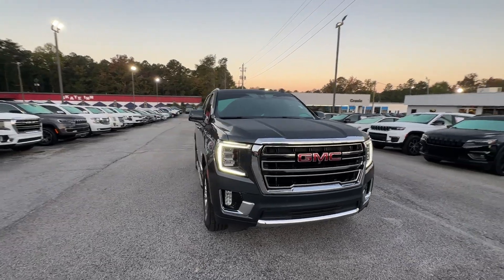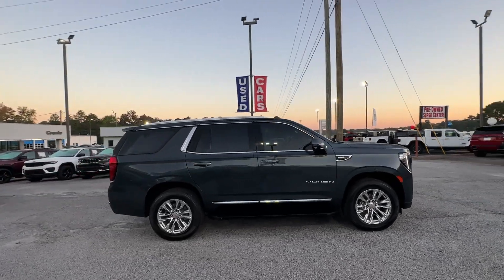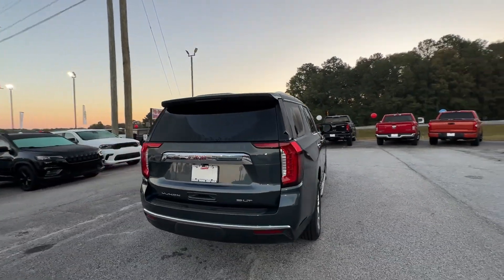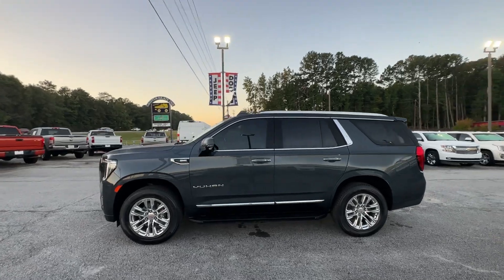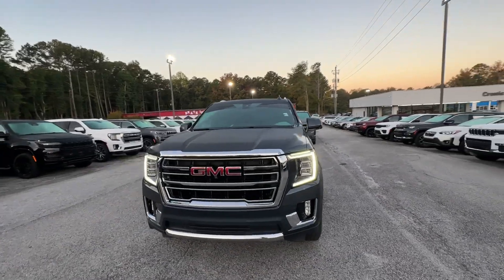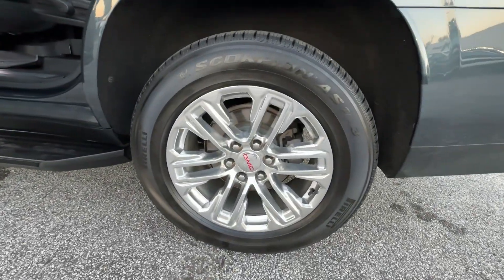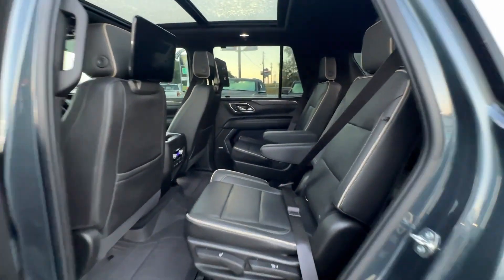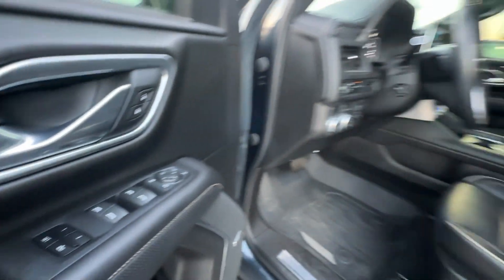2021 GMC Yukon Griffin, Covington, Newnan, Thomaston, Macon, GA J34913A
Dark Sky Metallic Used 2021 GMC Yukon SLT available in Griffin, Georgia at Cronic Chrysler Dodge Jeep Ram. Servicing the Covington, Newnan, Thomaston, Macon, GA area.

CLEAN CARFAX! LUXURY PLUS PKG! DVDs! PANO ROOF! YOUR SEARCH JUST ENDED CLICK ME! I am the one. The only way to know that I am the right choice is for you to come in and see me touch me drive me and get to know me! I discourage all of my potential buyers from buying sight unseen. It is just good business and good common sense to see what you are buying. I hope to see you very soon to take me home. If you inquire about me via e-mail please use a valid e-mail address and phone number so that someone will be able to get in touch with you to discuss me. If you do not leave a phone number please check your e-mail Inbox Spam and Junk folders regularly. There are 2 Cronic locations in Griffin. I am located at the Chrysler Dodge Jeep and RAM store 5 miles south of the Atlanta Motor Speedway on the RIGHT or just North of Griffin on the LEFT!
BUILDABLE ORDER CONFIRMATION,REAR AXLE  3.23 RATIO,HITCH GUIDANCE WITH HITCH VIEW WITH IMAGE ADJUSTMENT  PAN/ZOOM,SLT LUXURY PACKAGE  includes (UV2) HD Surround Vision  (UKK) Rear Pedestrian Alert  (A45) memory settings  (DXR) outside heated power-adjustable  power-folding  body-color mirrors with driver-side auto-dimming and integrated turn signal indicators  (N38) power tilt and telescopic steering column  (KI3) automatic heated steering wheel  (KA6) second row outboard heated seats  (ATT) second row power 60/40 split-folding bench seats and (AS8) third row power 60/40 splitfolding bench seats,SEATS  SECOND ROW BUCKET  POWER RELEASE,DARK SKY METALLIC,SLT LUXURY PLUS PACKAGE  includes (WPL) SLT Luxury Package content  (NHT) Max Trailering Package and (C3U) Panoramic power sunroof,SLT PREFERRED EQUIPMENT GROUP  Includes Standard Equipment,SEATS  THIRD ROW 60/40 SPLIT-BENCH  POWER-FOLDING,GVWR  7400 LBS. (3357 KG)  (STD),TRAILER SIDE BLIND ZONE ALERT,TRANSMISSION  10-SPEED AUTOMATIC  electronically controlled with overdrive  includes Traction Select System including tow/haul (Most vehicles built on or after 6-7-2021 with a V8 engine will have (NSS) Not Equipped with Automatic Stop/Start  which removes Automatic Stop/Start  Engine control stop/start disable button and its content.) (STD),AUDIO SYSTEM  10.2 DIAGONAL GMC INFOTAINMENT SYSTEM WITH NAVIGATION  includes multi-touch display  AM/FM/SiriusXM stereo  Bluetooth streaming audio for music and most phones  Android Auto and Apple CarPlay capability for compatible phones  advanced voice recognition  in-vehicle apps  personalized profiles for infotainment and vehicle settings,COOLING SYSTEM  EXTRA CAPACITY,STEERING COLUMN  POWER TILT AND TELESCOPIC,TRAILER BRAKE CONTROLLER  INTEGRATED,ENGINE  5.3L ECOTEC3 V8  with Dynamic Fuel Management  Direct Injection and Variable Valve Timing  includes aluminum block construction (355 hp [265 kW] @ 5600 rpm  383 lb-ft of torque [518 Nm] @ 4100 rpm) (STD),IN-VEHICLE TRAILERING APP  SYSTEM  includes checklist  trailer maintenance reminders  trailer security alerts  trailer mileage  tow/haul reminder  trailer electrical diagnostics and Trailer Tire Pressure Monitor System module,REAR SEAT MEDIA SYSTEM  includes dual rear seat-mounted 12.6 diagonal color-touch LCD HD screens  Wi-Fi wireless projection capability  two 2-channel wireless infrared digital headphones with 2 HDMI ports on the back of the center console; compatible with Bluetooth headphones,HD SURROUND VISION,SEATS  FRONT BUCKET  (STD),STEERING WHEEL  HEATED  AUTOMATIC,INTERIOR TRIM  JET BLACK,SUNROOF  POWER PANORAMIC  DUAL-PANE  tilt-sliding with express-open and close and power sunshade,TIRES  275/60R20SL ALL-SEASON  BLACKWALL  (STD),MIRRORS  OUTSIDE HEATED POWER-ADJUSTABLE  POWER-FOLDING  driver-side auto-dimming  integrated turn signal indicators and puddle lighting,JET BLACK  PERFORATED LEATHER SEATING SURFACES  (1st and 2nd rows only.),MEMORY SETTINGS  recalls 2 driver presets for power driver seat  outside rearview mirrors and power and tilt and telescopic steering column,PROGRADE TRAILERING SYSTEM  includes (PZ8) Hitch Guidance with Hitch View  (JL1) trailer brake controller and (U1D) In-vehicle Trailering App Also includes (UKV) Trailer Side Blind Zone Alert.),SEATS  HEATED SECOND ROW  OUTBOARD POSITIONS,REAR MEDIA AND NAV PACKAGE  includes (UW9) Rear Seat Media System and (IOT) 10.2 diagonal GMC Infotainment System with Navigation,MAX TRAILERING PACKAGE  includes (ZL6) ProGrade Trailering System and (V03) extra capacity cooling system,RE